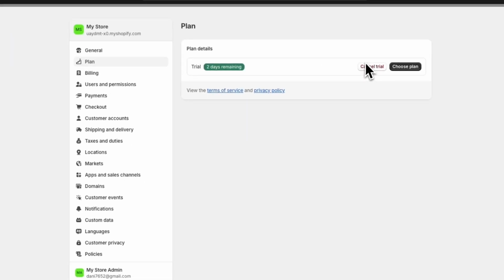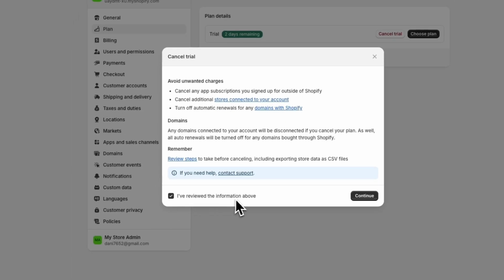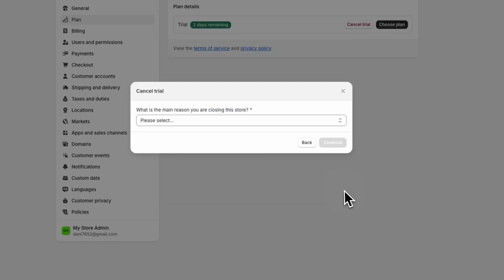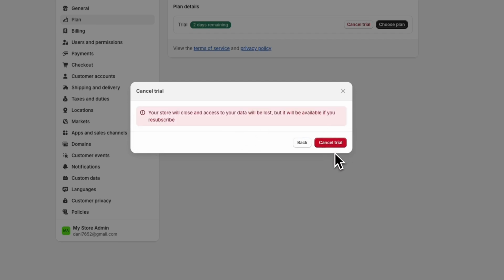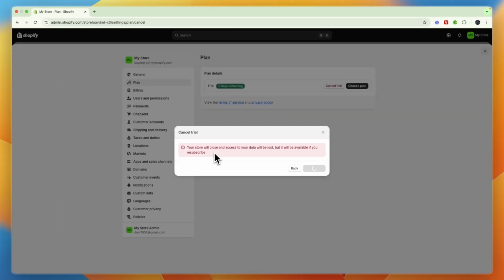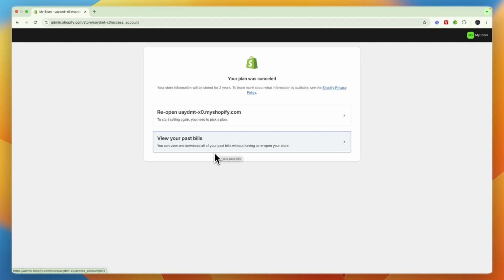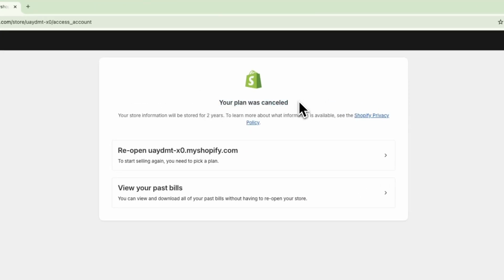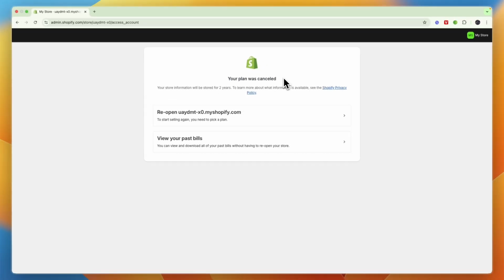How To Cancel Shopify Free Trial - Step by Step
In this video I'll show you How To Cancel Shopify Free Trial.